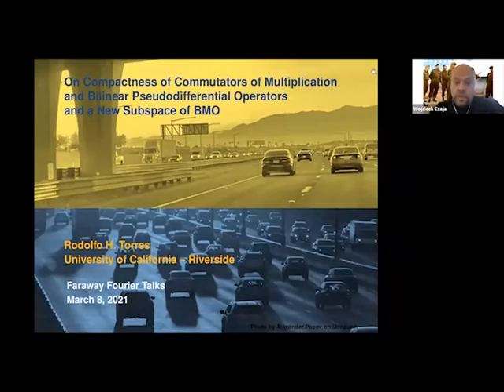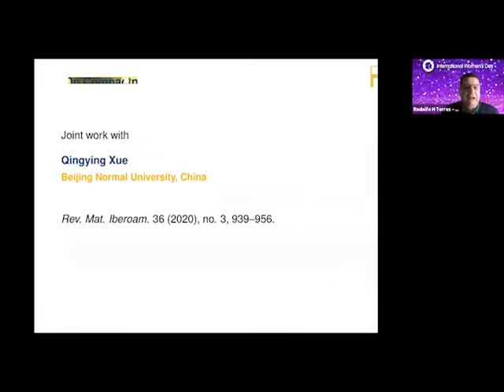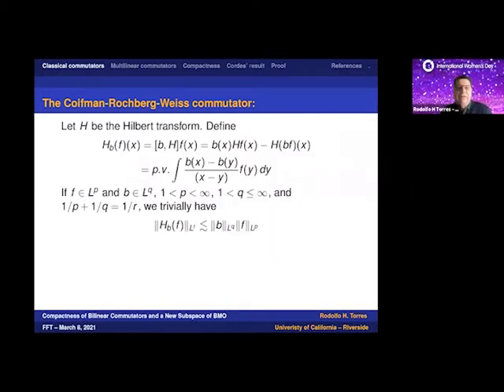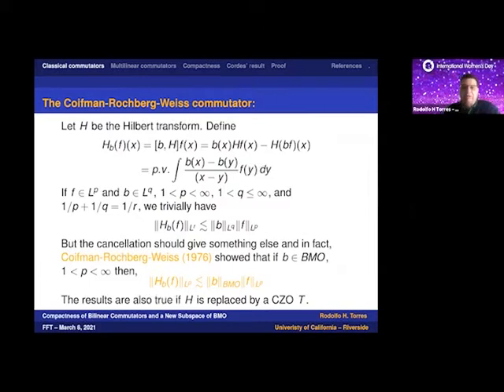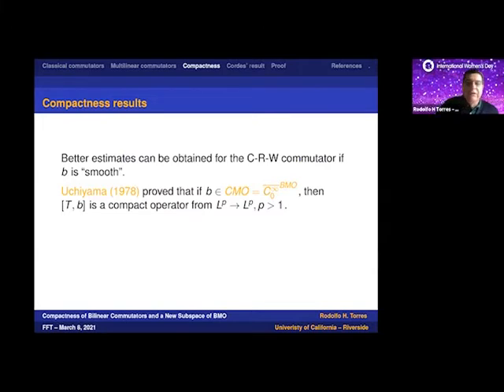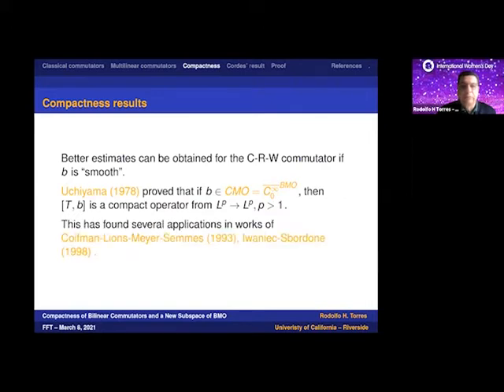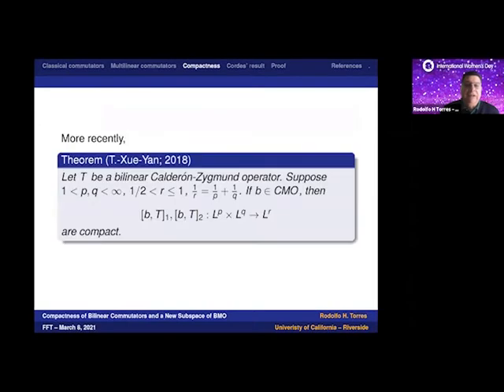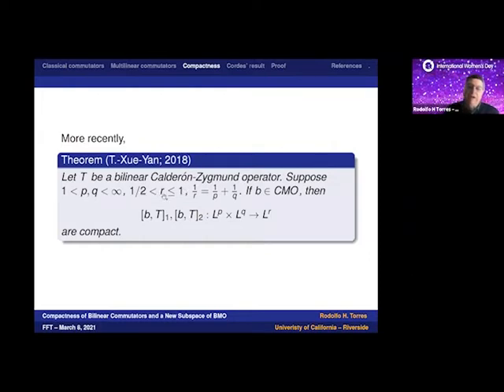FFT 3/8/21: Rodolfo Torres - Compactness of Commutators of Multiplication and a New Subspace of BMO